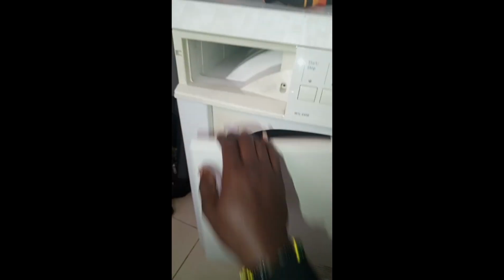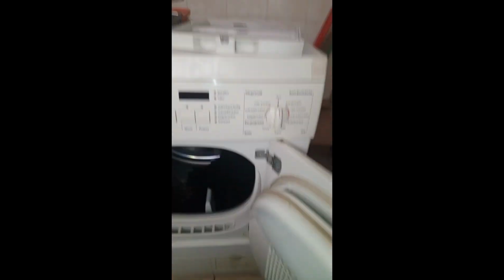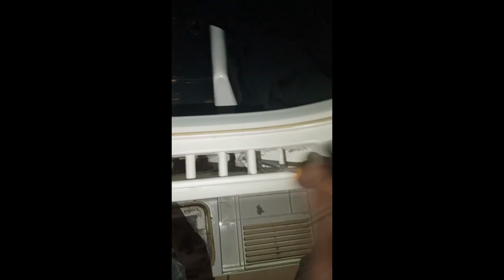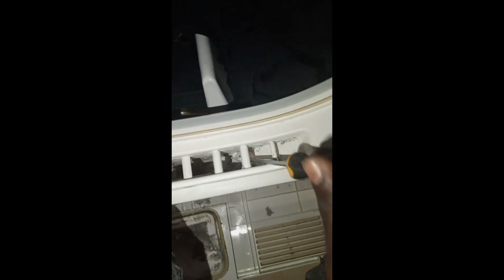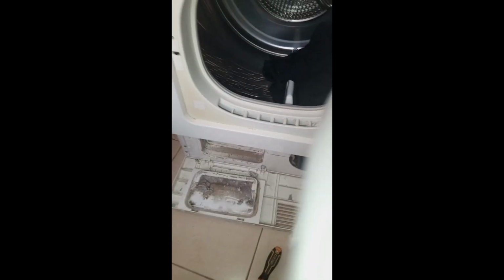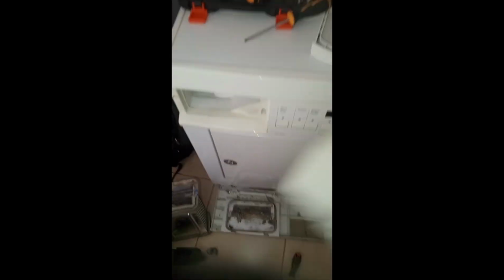October machine mess compilation